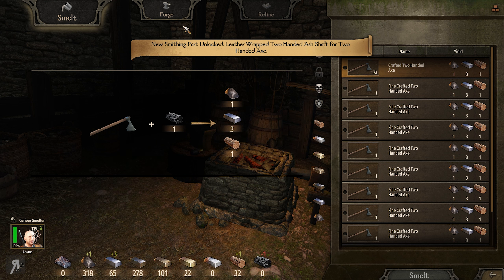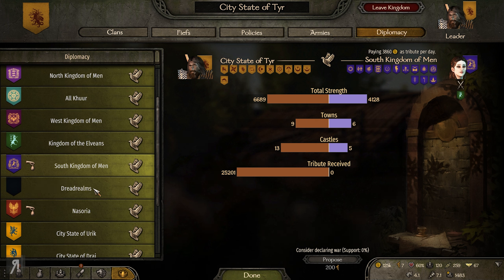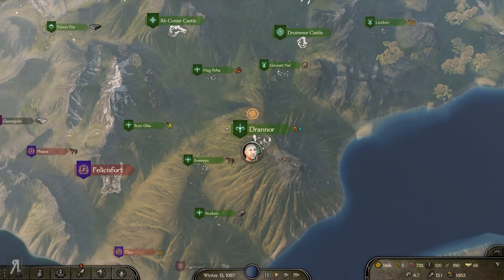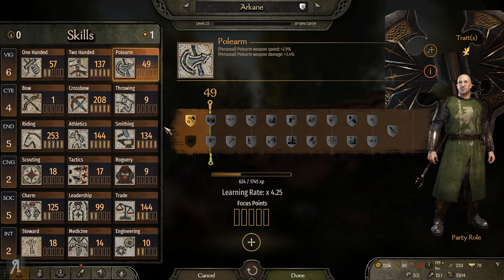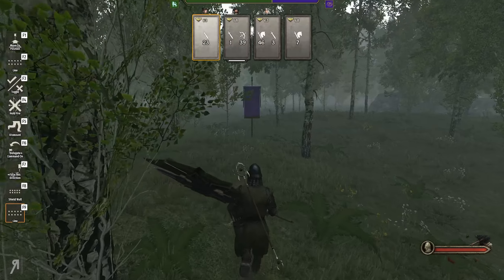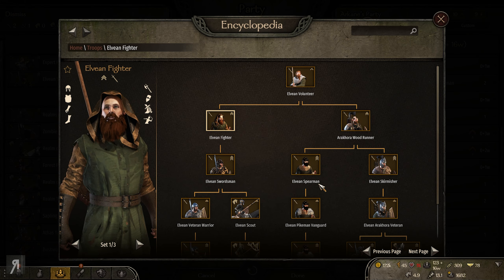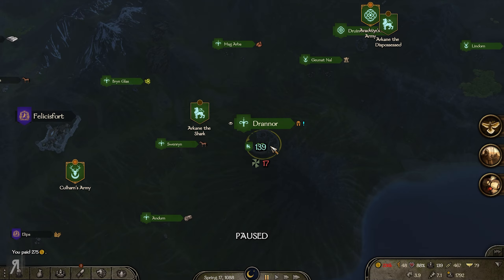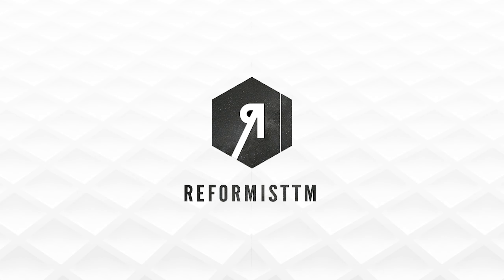AXE OF DESTRUCTION (REALMS FORGOTTEN Bannerlord Mod Gameplay Part 8)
Let's Play Mount and Blade Bannerlord - Mod gameplay features the Realms Forgotten mod which incorporates a world of magic and fantasy races!

Native
SandBox Core
CustomBattle
Sandbox
StoryMode
Birth and Death Options
RF_Core_II
RF_Core_III